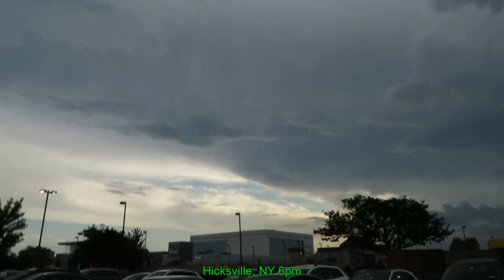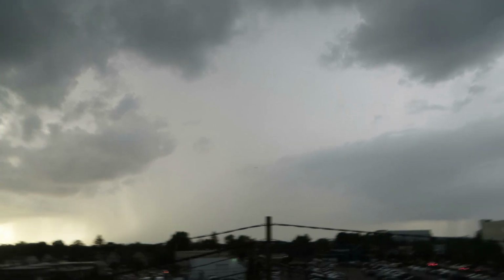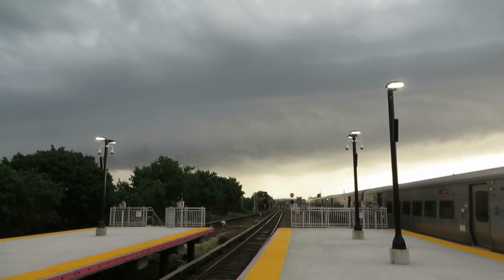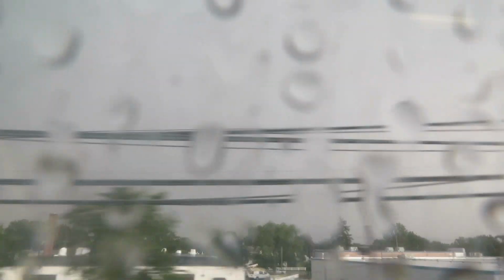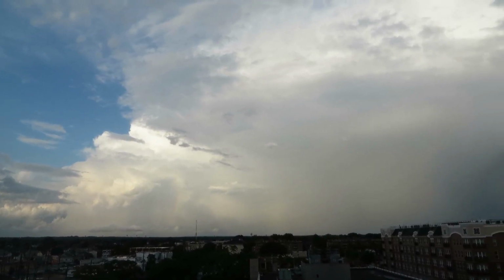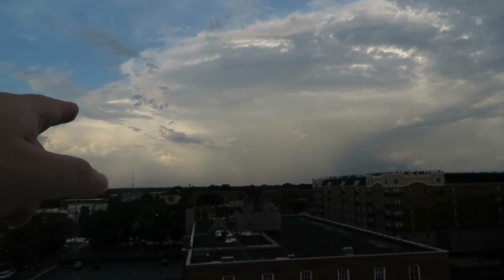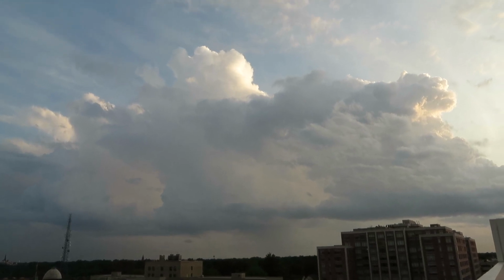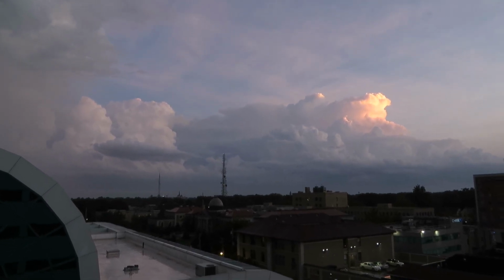Nature's Awesome Show! Thunderstorms hit Long Island!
Amazing cloud formations followed by rain & wind after 6pm.